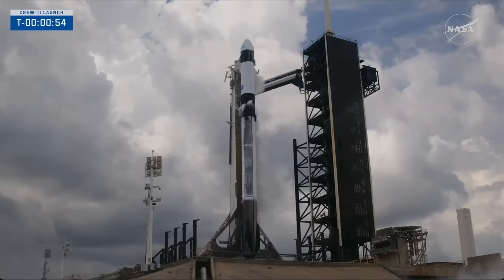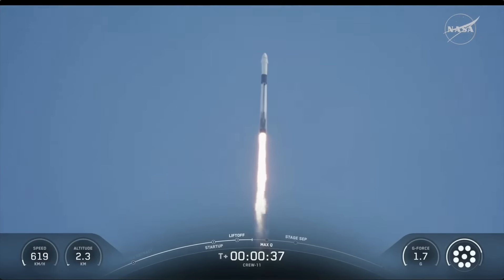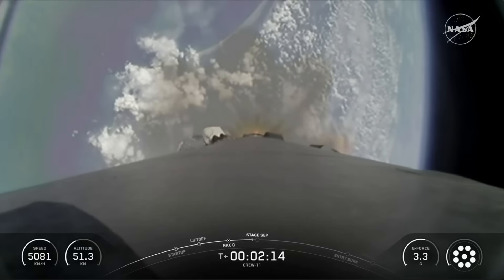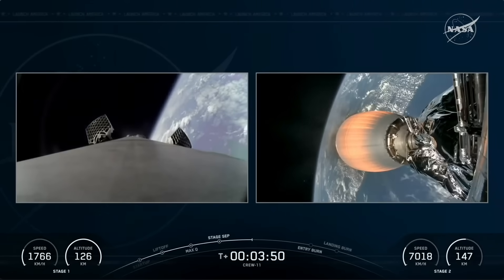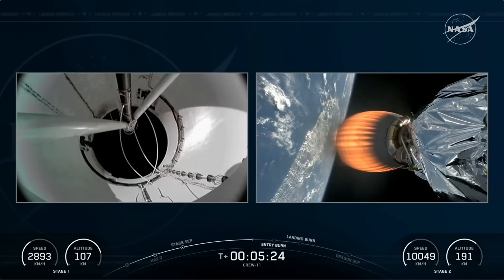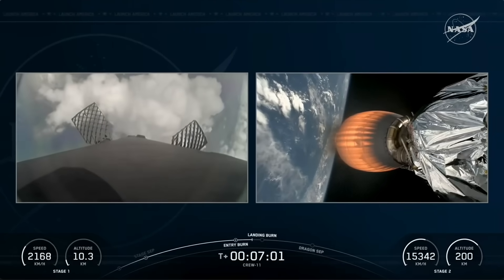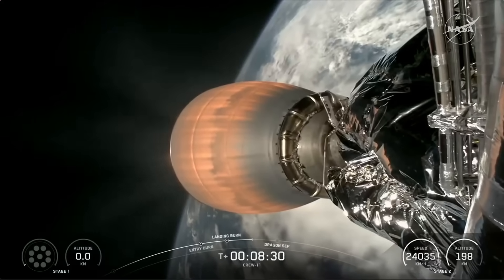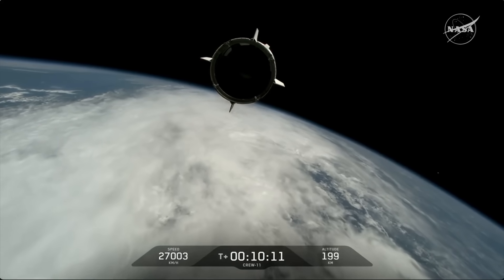Blastoff! NASA's SpaceX Crew-11 launches to space station, booster lands in Florida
A SpaceX Falcon 9 rocket launched the Crew-11 mission for NASA from Launch Complex-39 at the Kennedy Space Center (KSC) in Florida on Aug. 1, 2025 at 11:43 a.m. EDT.

Crew-11 is NASA astronauts Zena Cardman and Mike Fincke, together with JAXA (Japan Aerospace Exploration Agency) astronaut Kimiya Yui and Roscosmos cosmonaut Oleg Platonov

Credit: NASA